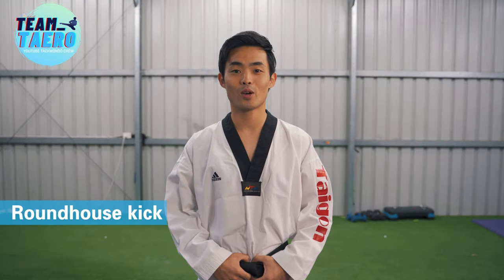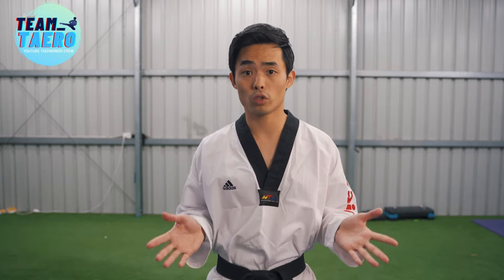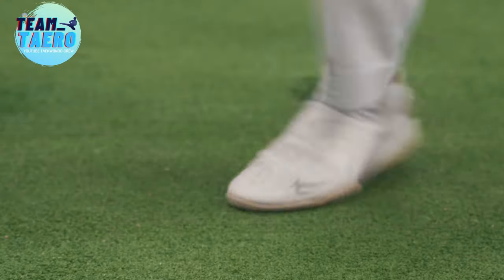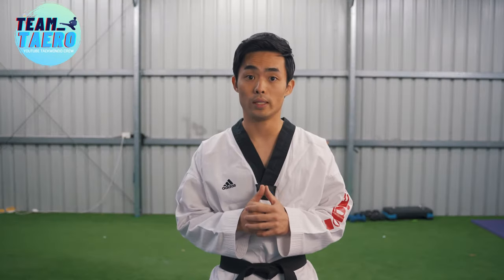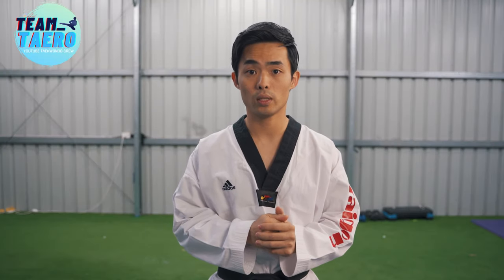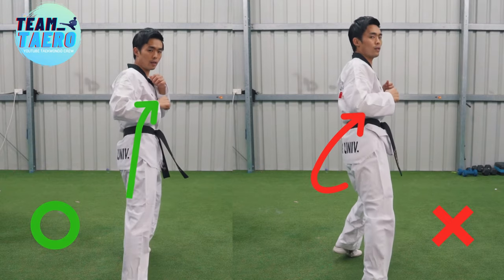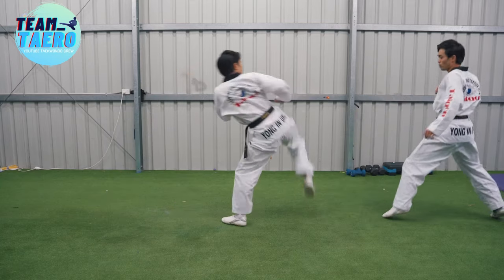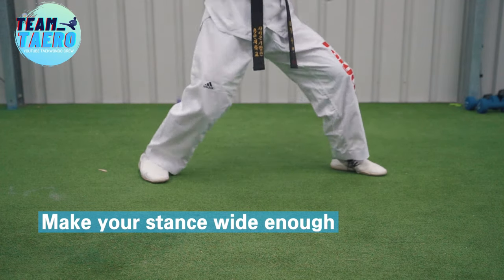The secret nobody told you about "Round house kick" | 아무도 말해주지 않은 돌려차기의 비밀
Hello Taekwondo lovers,

Team_taero here!

Master Kang is going to show you how to improve your

"Round house kick"

Roundhouse kick is one of the fundamental kicks of Taekwondo,
and also one of the easiest!

 But it is still a hard kick for beginners to perform properly.

If you watch the secret of the perfect roundhouse kick in this video

you will be not only improving your roundhouse kick,

but also preventing injuries from bad technique.

Let’s dive into it and practice at home.